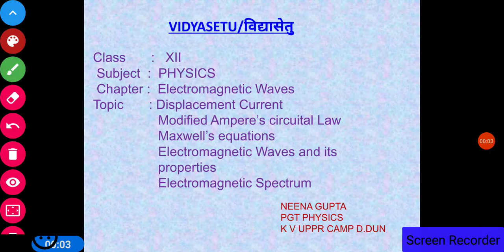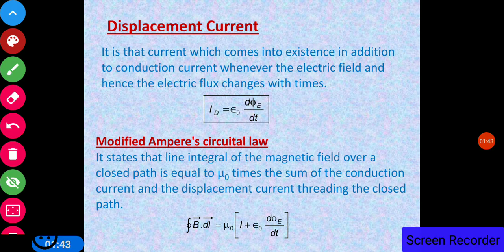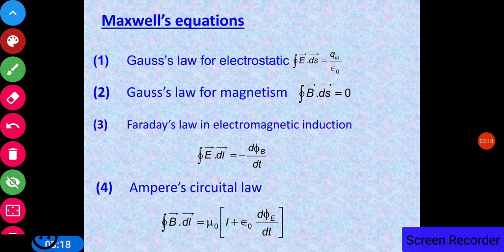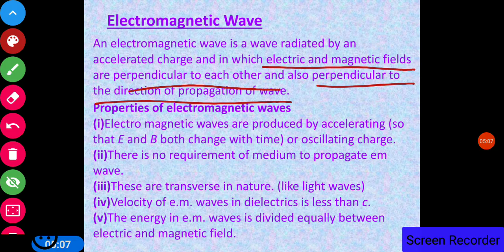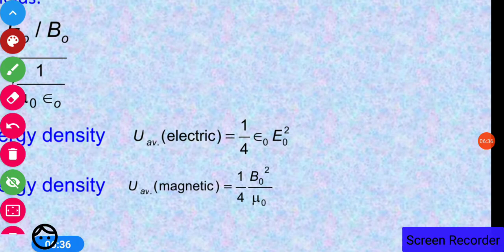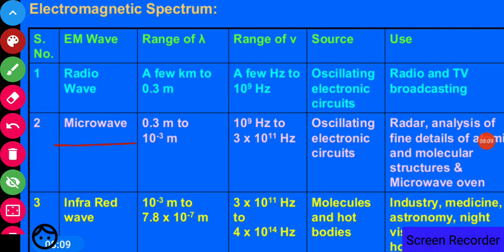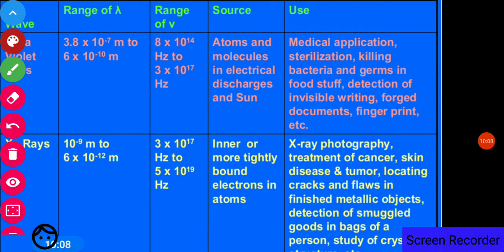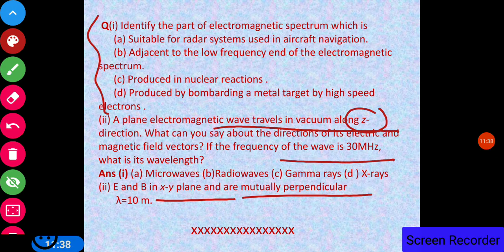XII Physics Ch08 Electromagnetic waves